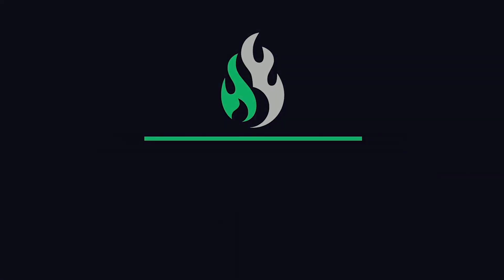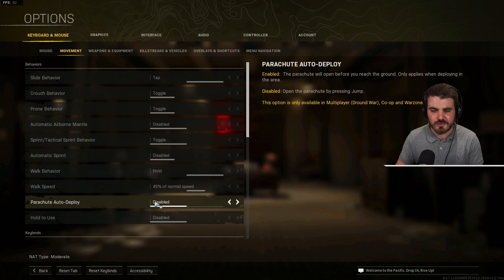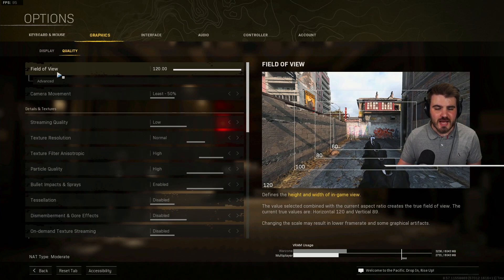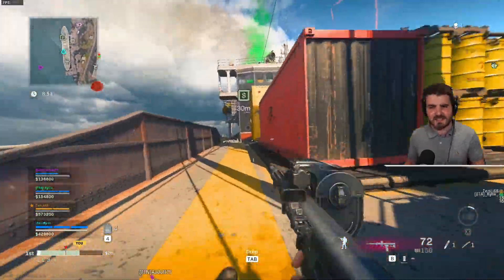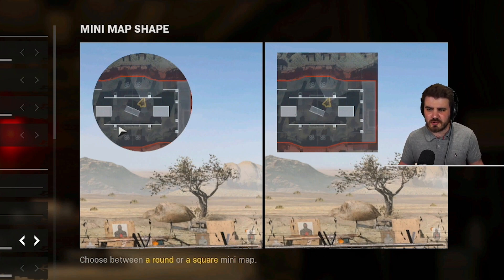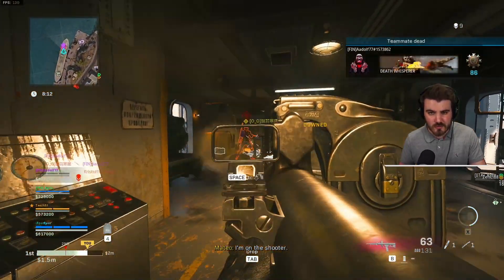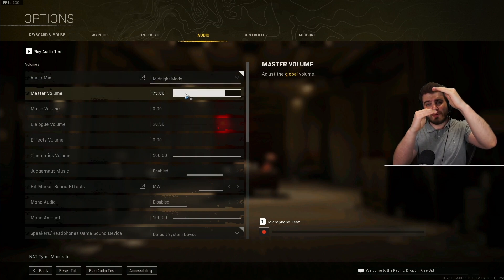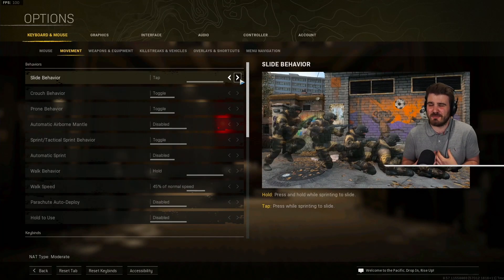5 Warzone Settings That Will DOUBLE Your K/D....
Here are 5 Warzone Settings to get better aim, better movement and improved awareness. These settings all lead to instant improvements to your Warzone gameplay, so it's crucial you follow my recommendations and get them set correctly!

Timestamps:
0:00 - Intro & Sponsor
0:57 - Land Faster Than Enemies
2:13 - Less Visual Recoil on ALL Guns
3:29 - 25% More Info on Minimap
5:00 - Secret Best Audio Setting
6:59 - Most Important Setting for Movement
8:07 - Outro